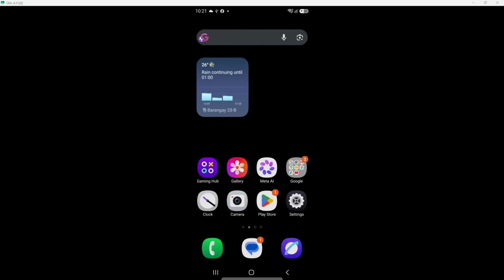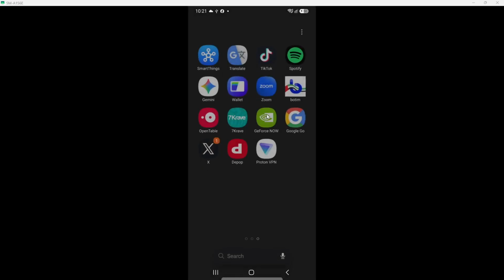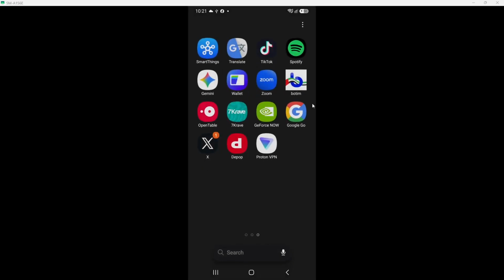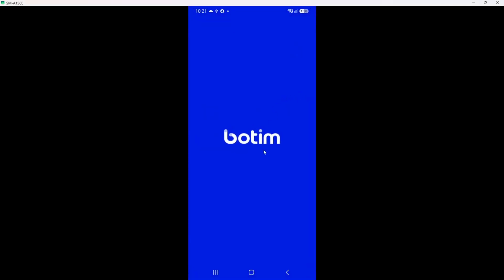How to Make a BOTIM Video Call [2026 Full Guide]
How to Make a BOTIM Video Call

Ready to connect face-to-face with your loved ones? In this step-by-step tutorial, we'll show you how to make a BOTIM video call effortlessly! Starting with opening the BOTIM application, we’ll guide you through signing in, navigating your contacts, and initiating a video call. The user-friendly interface of BOTIM makes it a breeze to reach out. We’ll emphasize the importance of allowing camera and microphone permissions to enhance your calling experience. Plus, you'll learn how to expertly manage the call and end it on a high note. Whether you're calling family or friends, this guide will ensure that you smoothly transition from text chats to memorable video conversations. Join us as we unlock the secrets to using BOTIM for all your video calling needs!